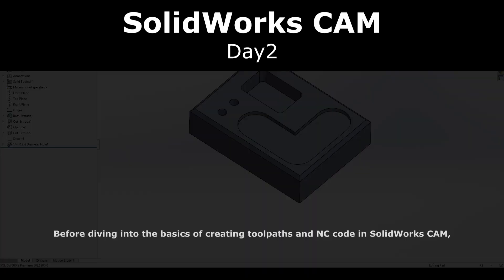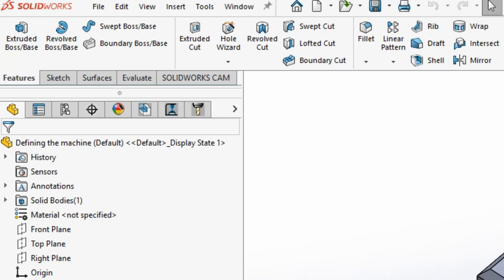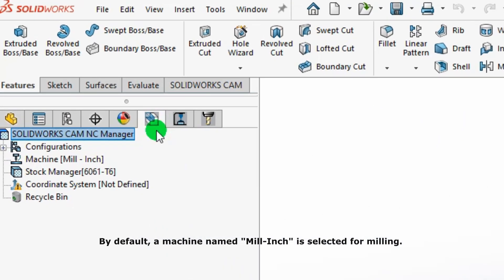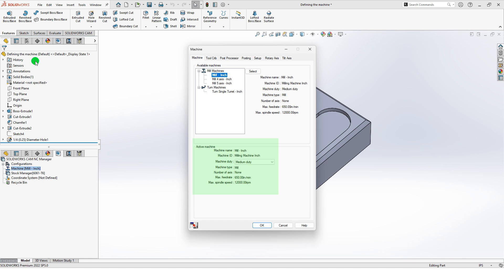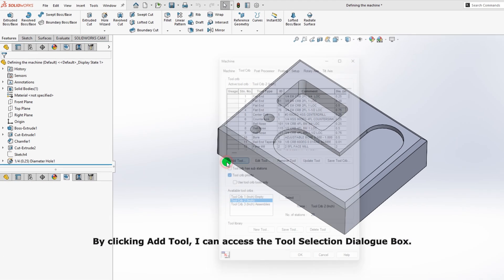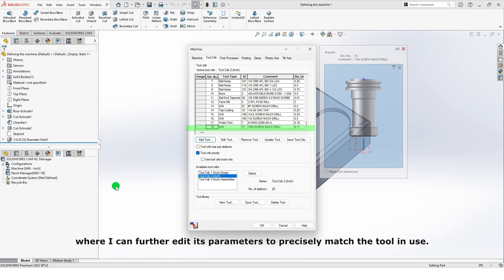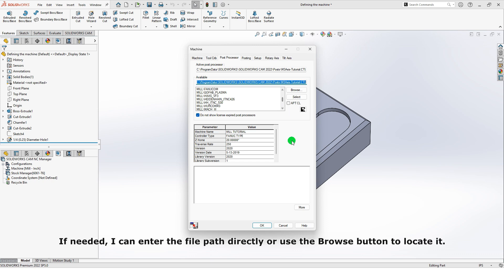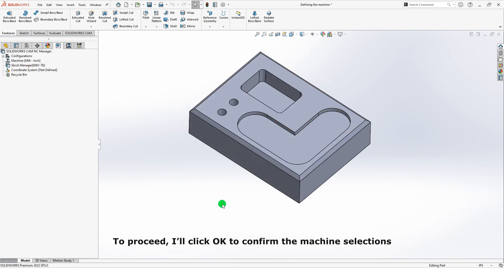DAY#2 SolidWorks CAM ( Full Course )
SolidWorks CAM Full Course
(Section2) Setting up.
Day2 Defining the machine.

"Learn how to set up machine settings in SolidWorks CAM for efficient milling operations. This tutorial covers everything from selecting and configuring the machine, defining the tool crib, and using the Technology Database to adjusting parameters for precise machining. Whether you're a beginner or looking to refine your skills, this step-by-step guide ensures you get the most out of SolidWorks CAM."